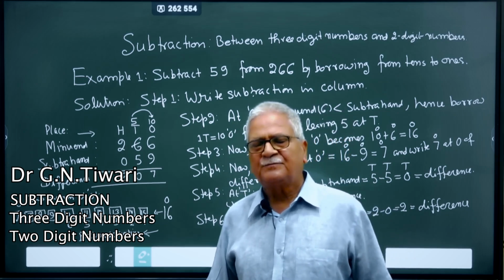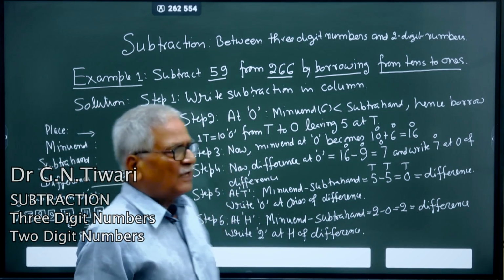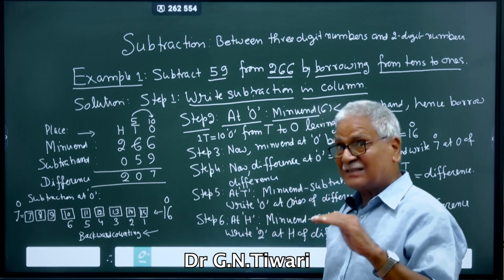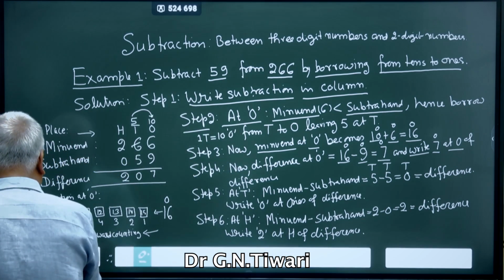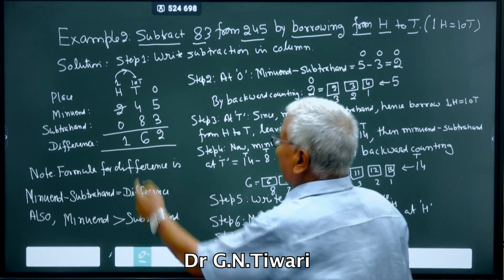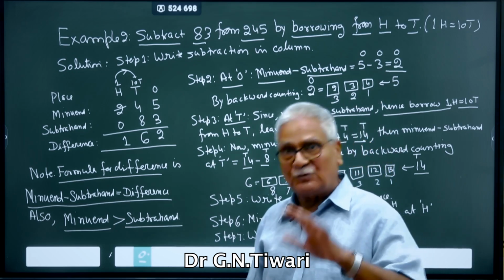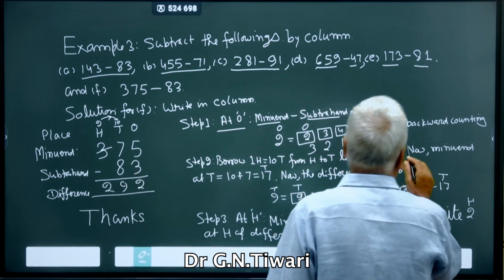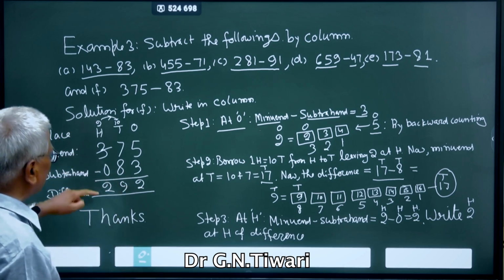Subtraction Between Three digit and Two digit number for Class 2 by Dr.G.N.Tiwari IIT DELHI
Discussion about Subtraction Between Three digit and Two digit number for Class 2 by Dr.G.N.Tiwari IIT DELHI